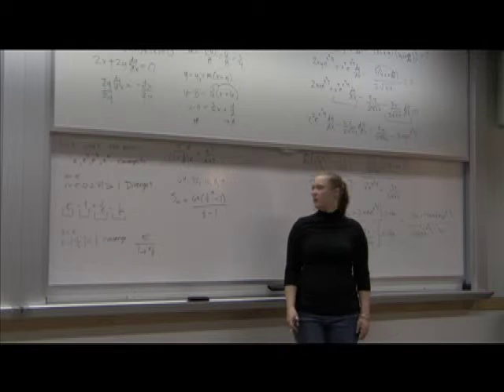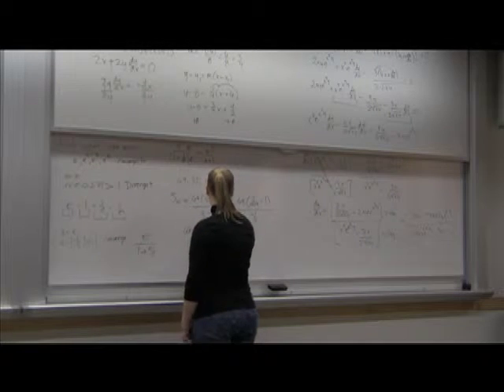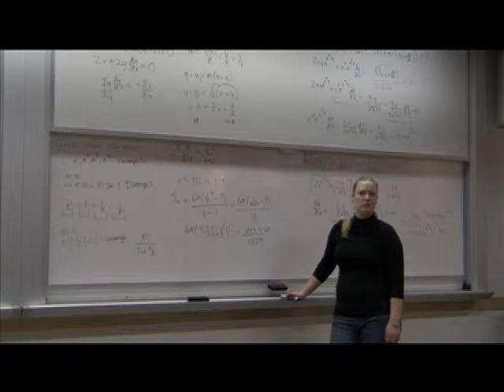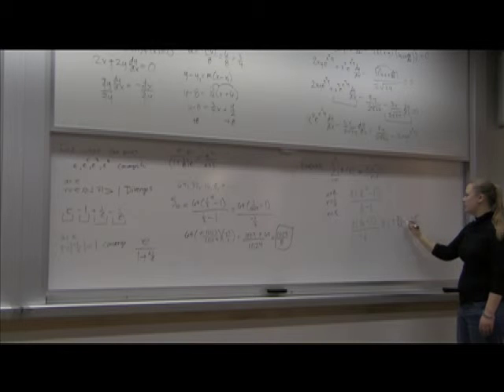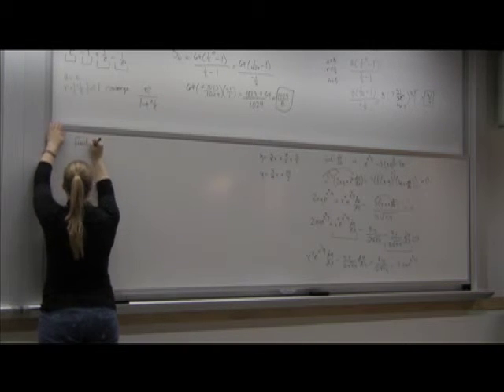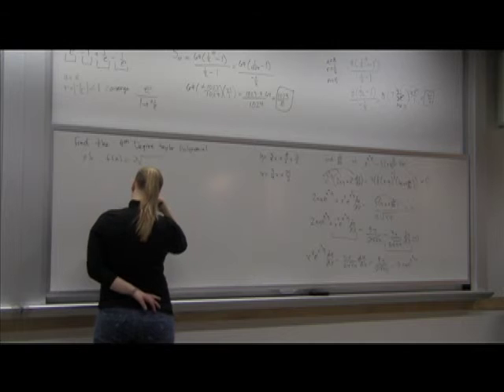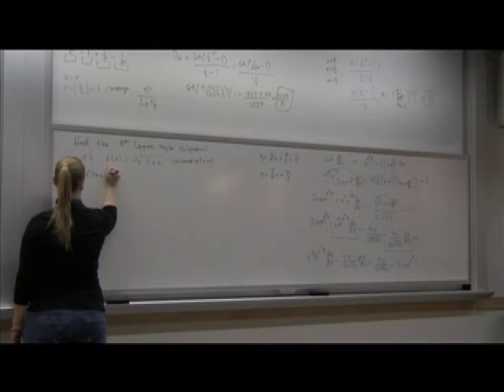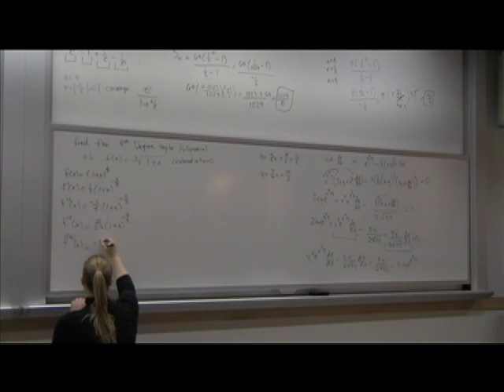BYU math 119 Test 2 part 10/11